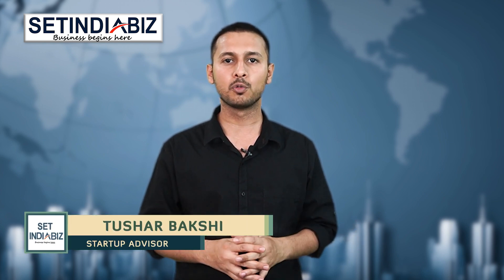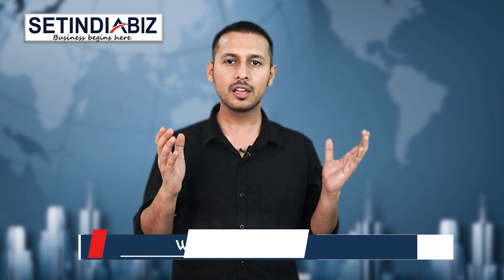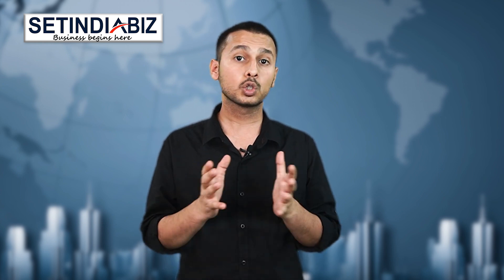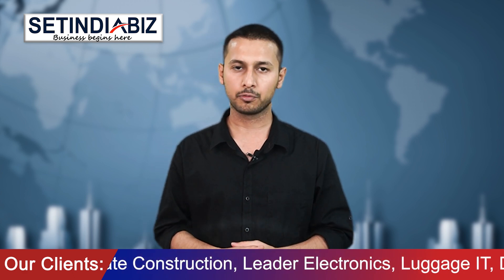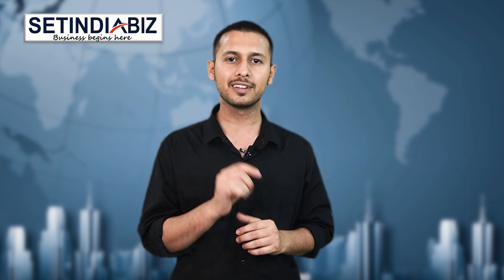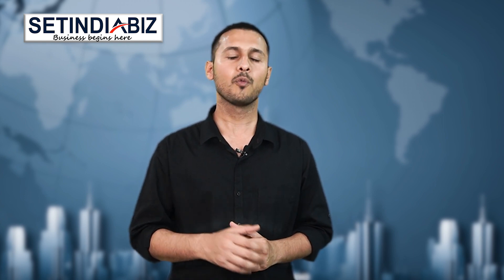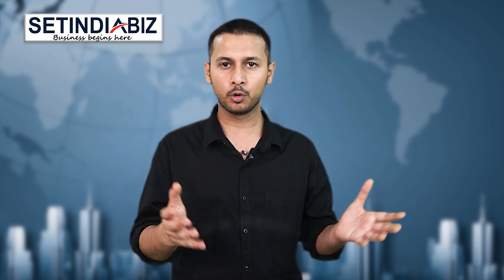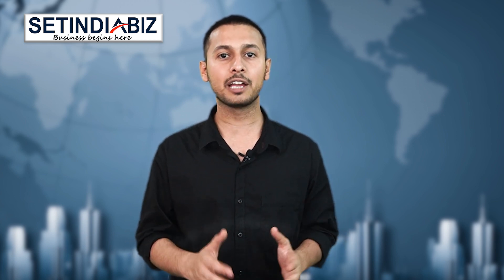What is Trademark Clearance Search? | How to do a Trademark Clearance Search in India? | Process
Are you wondering How to conduct Trademark Clearance Search in India? This video is for you! If you're planning to start a business or launch a new product in India, it's crucial to conduct a trademark clearance search to avoid potential legal issues and conflicts with existing trademarks. In this video, we'll show you how to conduct trademark clearance searches in India, including the types of searches businesses can conduct. We'll also provide a real-world example of how a comprehensive search can help businesses avoid potential trademark conflicts. Don't miss this essential step before starting your next venture.

A trademark clearance search is a process of accurately determining whether a proposed trademark is available for use and registration in a particular jurisdiction or not.  The Search is quite comprehensive and is typically conducted by a trademark attorney or a company providing services of Trademark Search using a variety of resources like multiple trademark registry databases, industry publications, and even social media platforms.

The goal of a clearance search is to identify any existing trademark which conflicts with a Proposed Trademark and might create legal disputes if the proposed trademark is to be registered in the near future. On identifying such a conflicting trademark, the owner of the proposed mark might have to make some changes or replace the mark altogether.

If you are a Trademark owner and looking forward to registering your Trademark, you can click on this link & avail our quality and affordable services for Trademark Registration:

📌 Chapters :
0:00-0:46 -Intro
0:47-1:48- What is Trademark Clearance Search?
1:49-4:30- How to do a Trademark Clearance Search in India?
4:31-5:15 -Outro